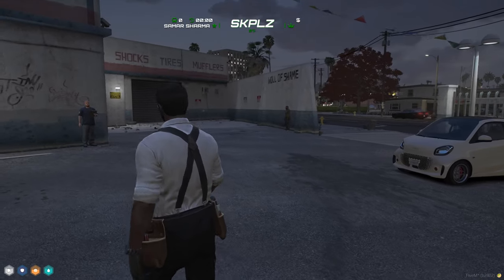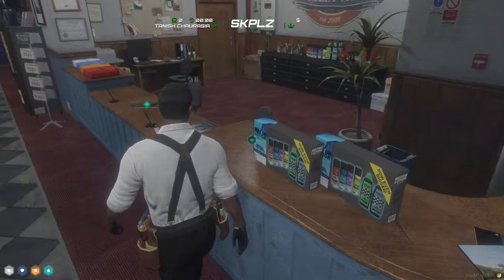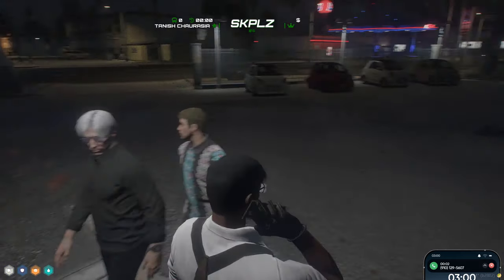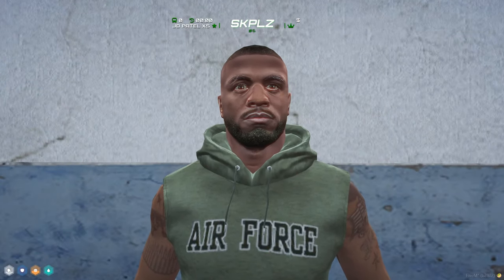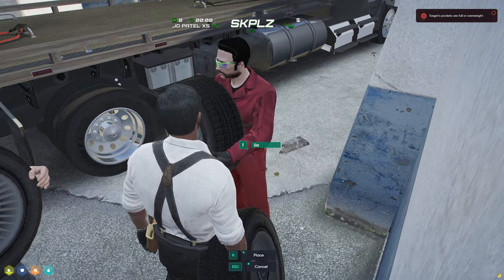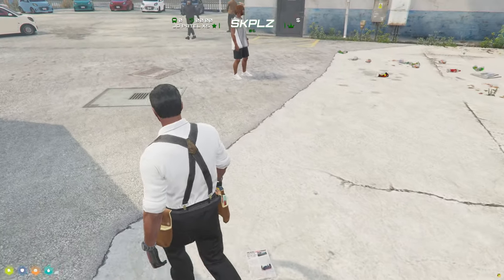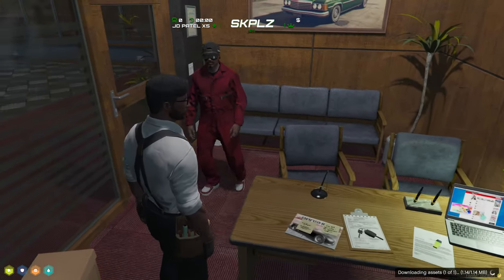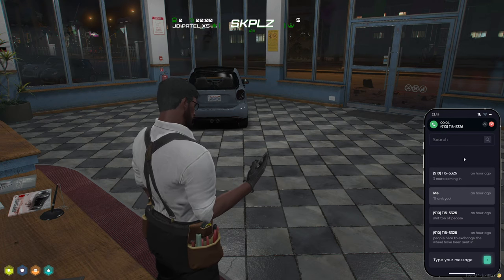Sashi Kumar | NoPixel India 4.0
Socials-